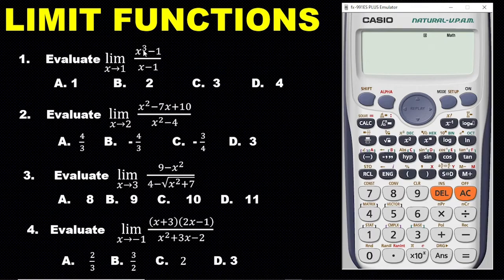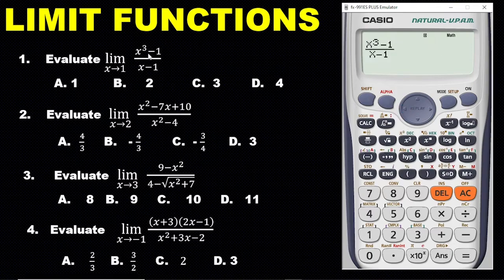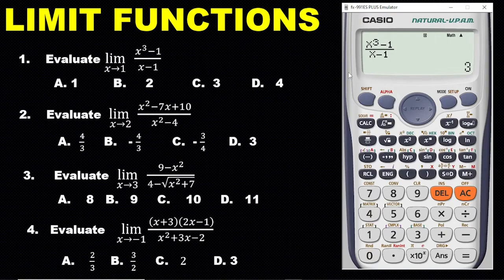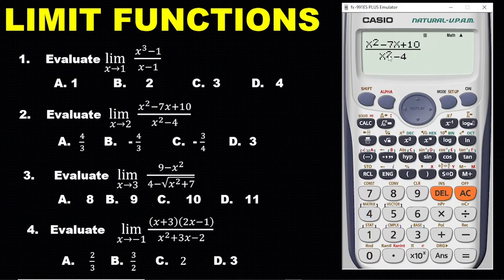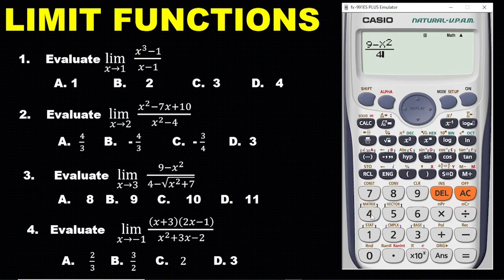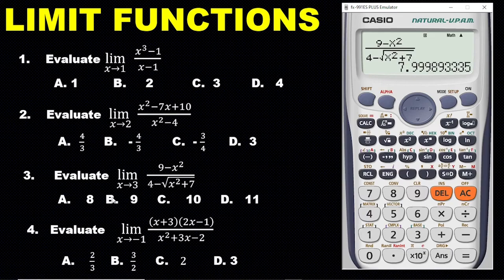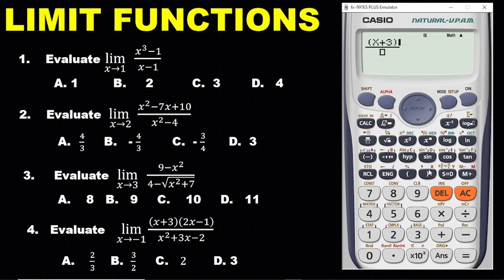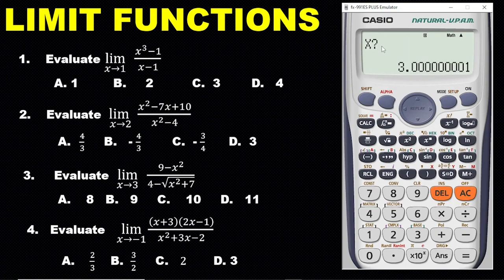SOLVING LIMIT USING CALCULATOR